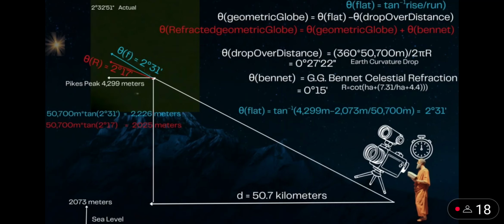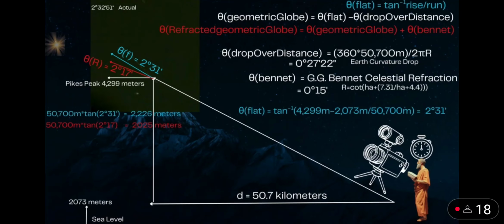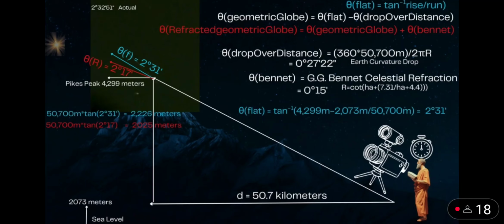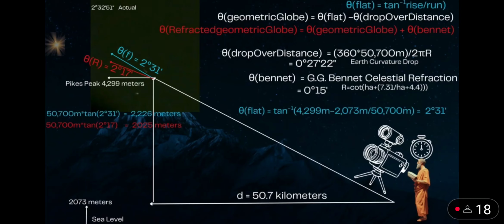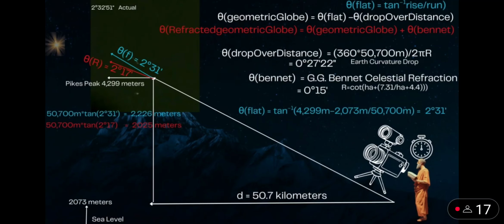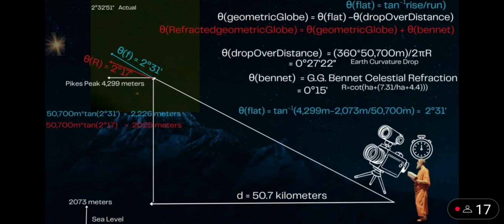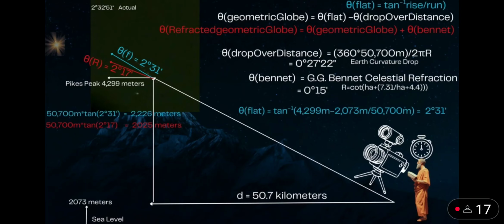Celestial Theodolite Recap Convo W/Dr. Mike & The Aether Crew At The Clubhouse W/The Gang⛰️✨️🎯👁🕗👍